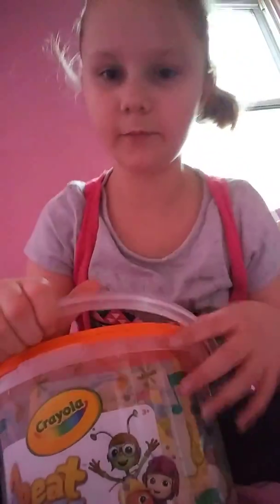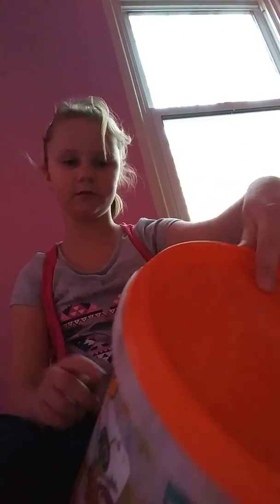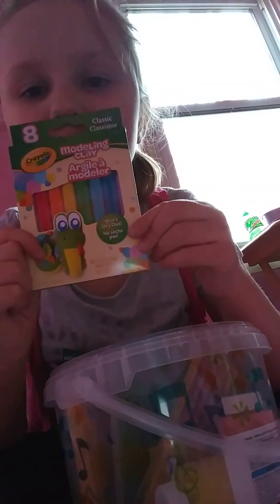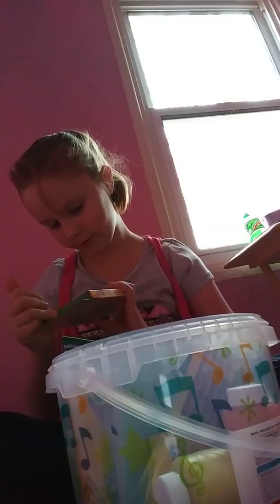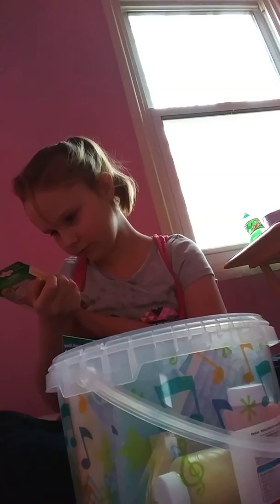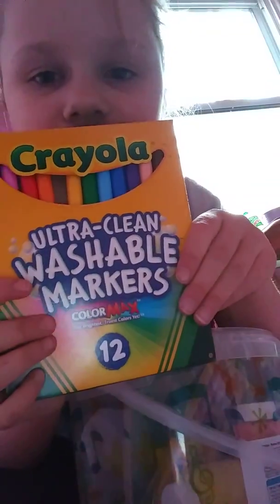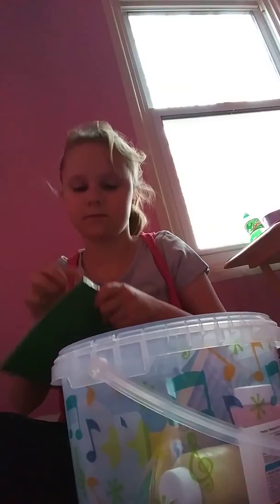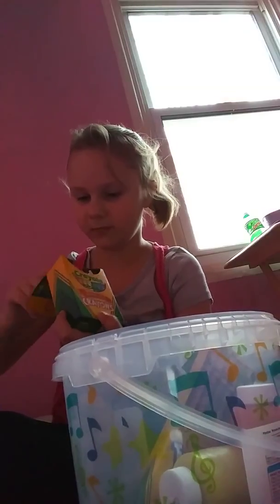Opening a art kit